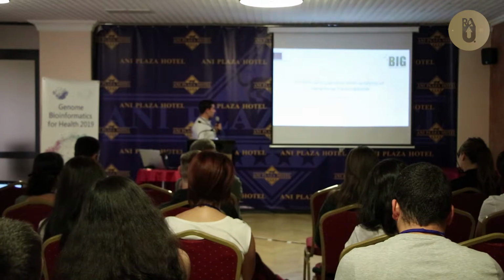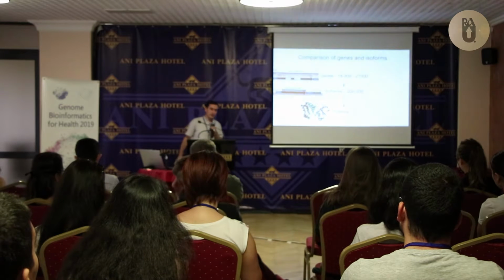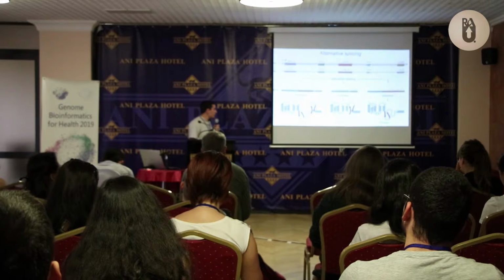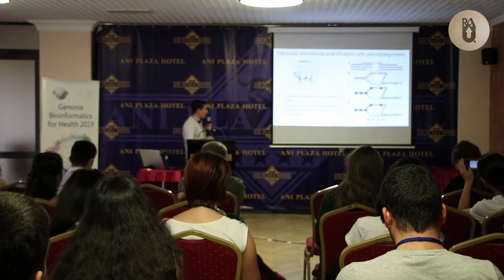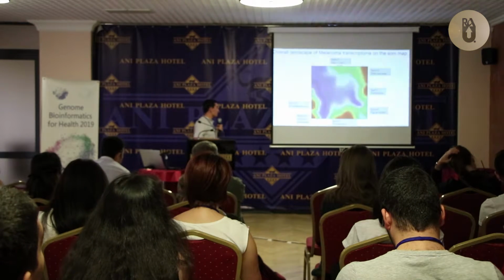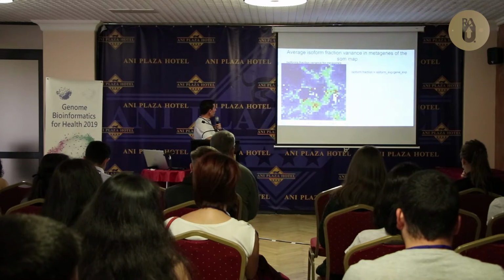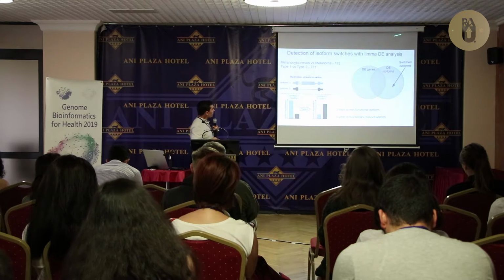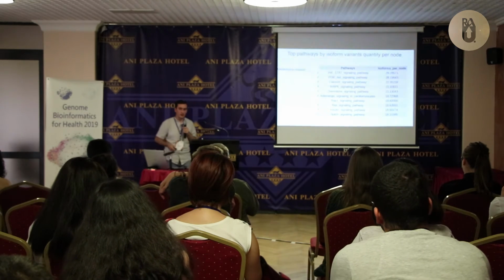Auditorium: Siras Hakobyan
3-4 июля в Ереване состоялся воркшоп "Genome Bioinformatics for Health 2019" . С докладом выступил Siras Hakobyan "Functional Isoform and pathway level analysis of melanoma transcriptome"